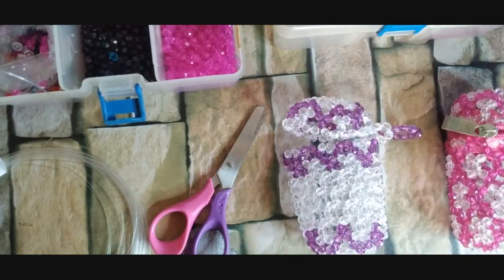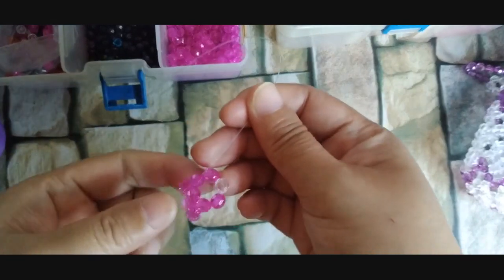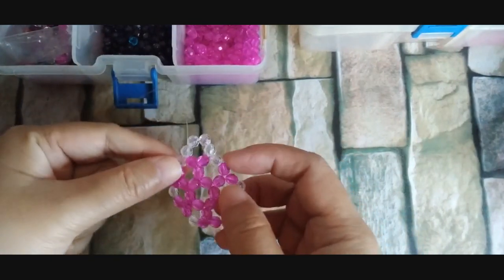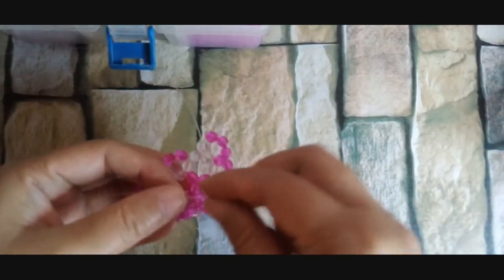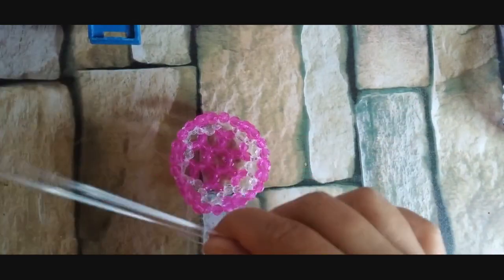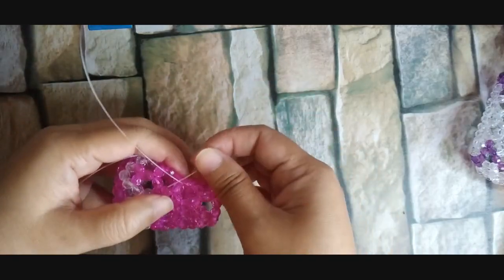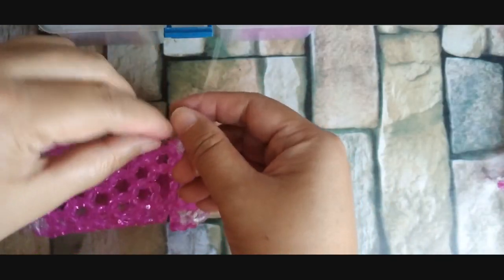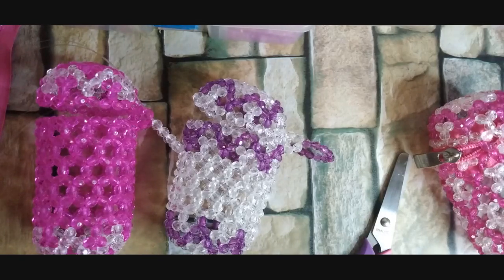How to Bead a Cylindrical Wallet w/ Pointy Design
Materials Used:
Nylon Monoline String 050mm, Acrylic Rough Beads 6mm (Colors of your choice), a Pin, Zipper, Scissors
Suggested String Length:
Bottom Part: 1st batch: 2 meters, 2nd batch: 1 meter + half an arm length
Cap Part: 1 meter + half an arm length

I'm cedieyui on Instagram
Hope you enjoy working on them as much as I enjoy teaching them to you